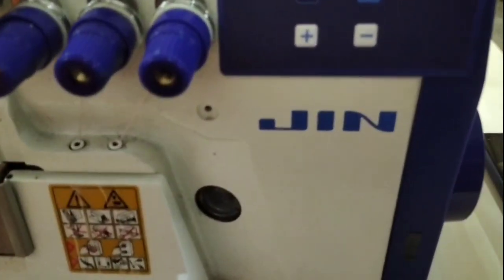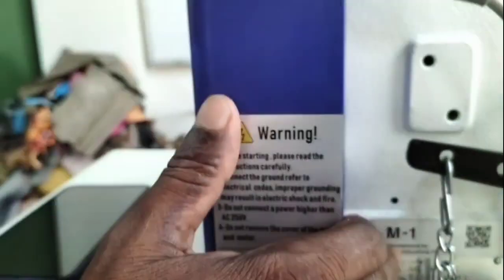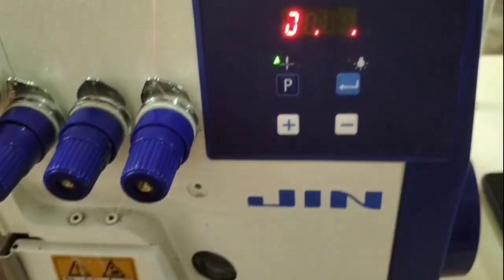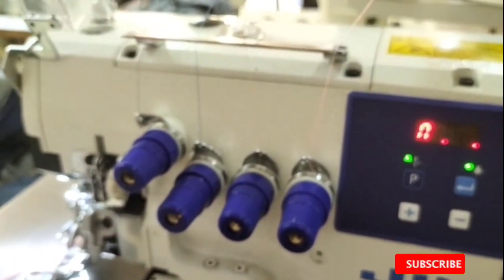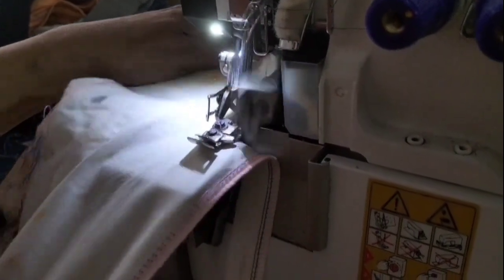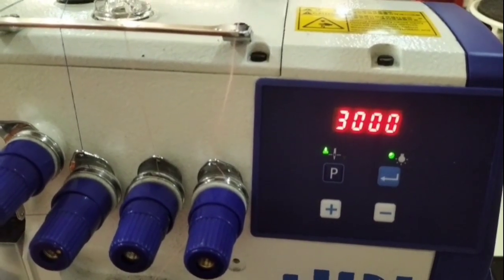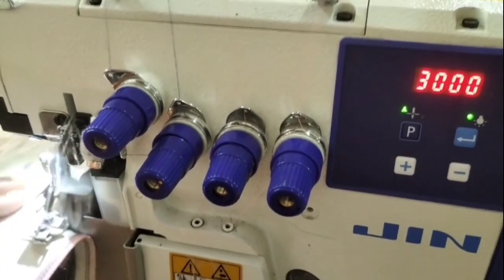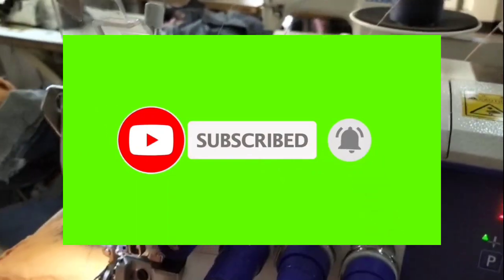JIN Overlock মেশিনে কিভাবে Speed বাডাবো কমাবো।How To Speed Increase & Decrease Jin Overlook.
Grameen Technology Garments Machine Mechanics Tutrial Channel.